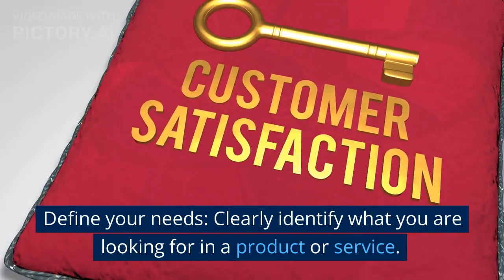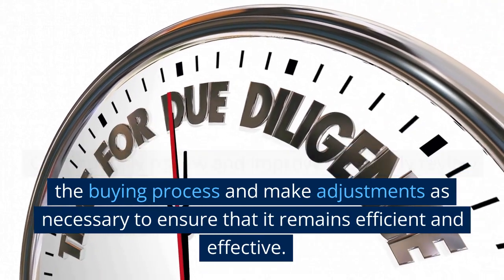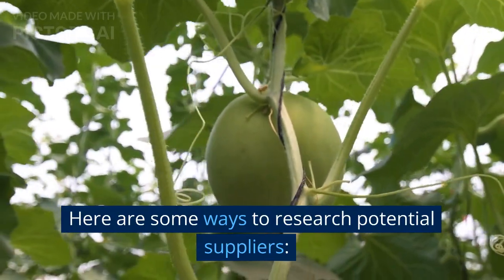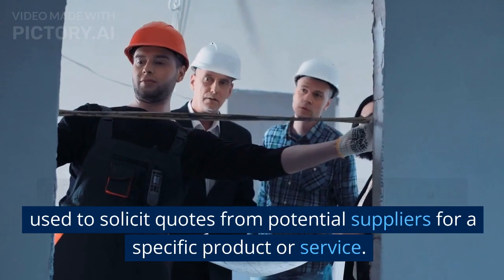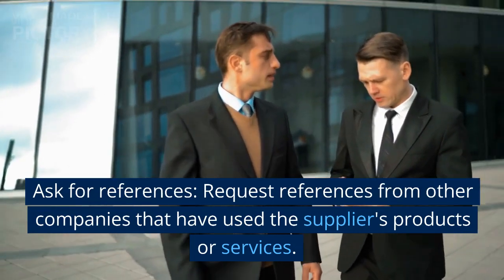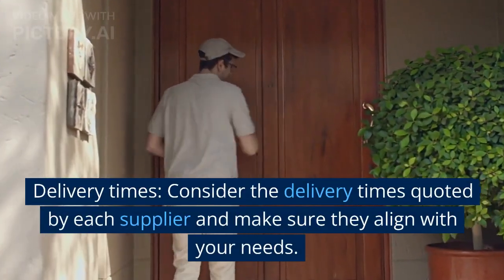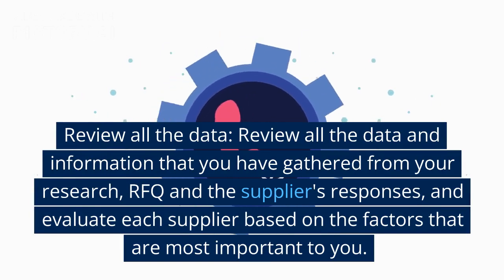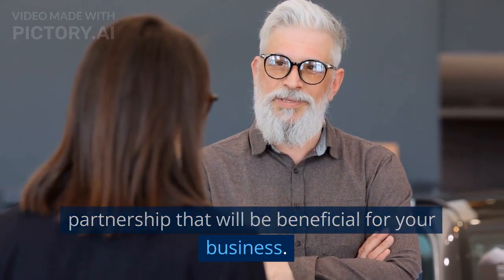Streamlining Your B2B Buying Process A Step by Step Guide